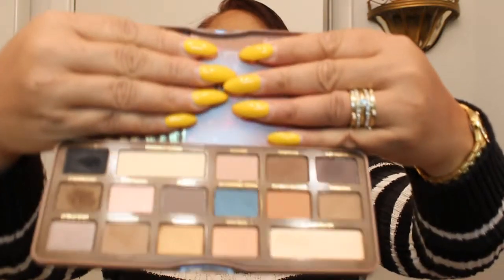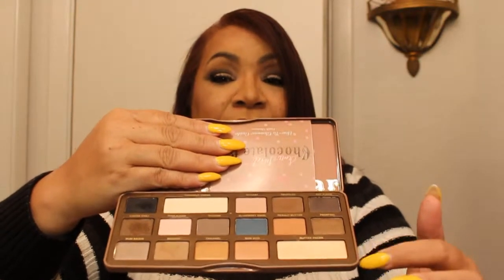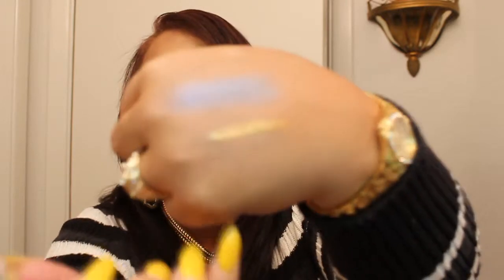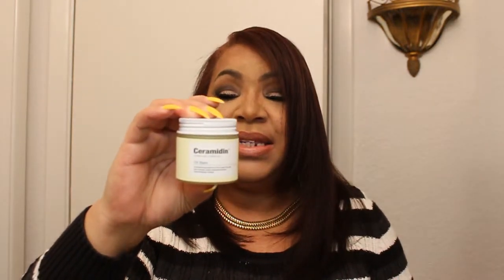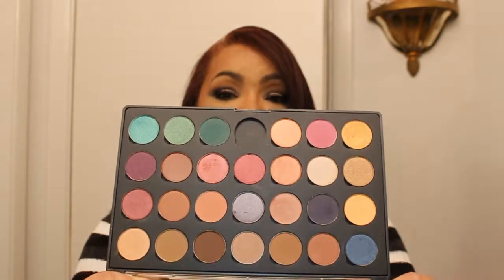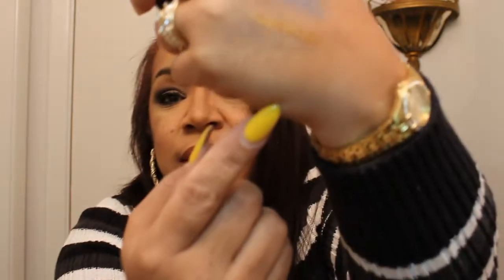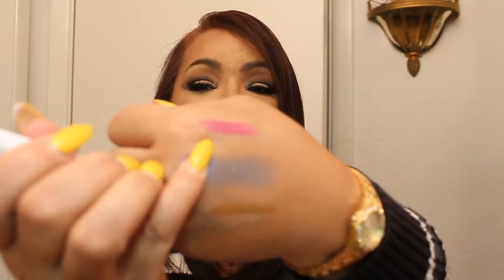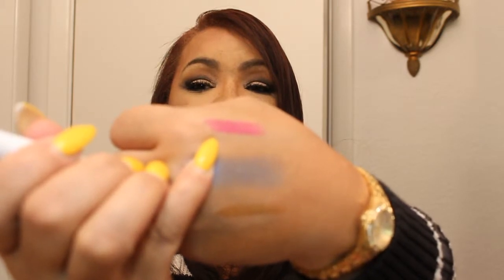Makeup Haul /Mac,Sephora, Colour Pop & Sigma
Hi Loves this is a makeup haul video. Its a little long so get a snack and watch.
You can catch up with me on my social networking sites using Gorgeous2glam.